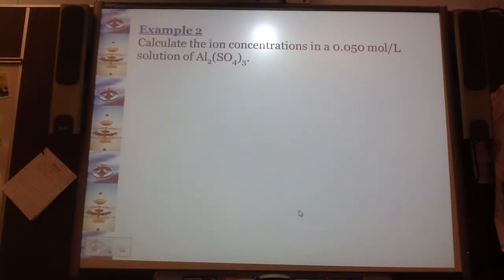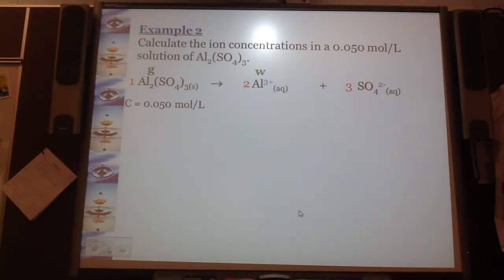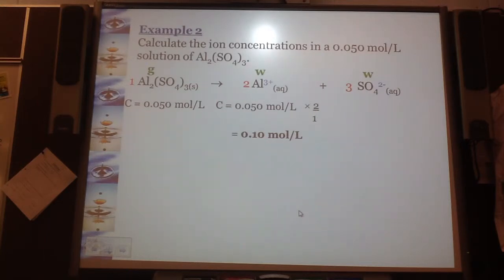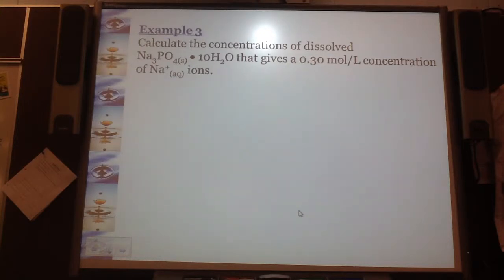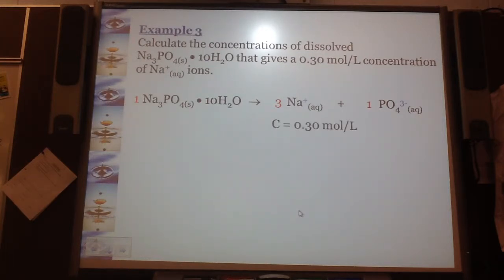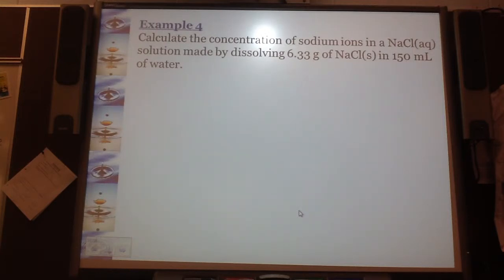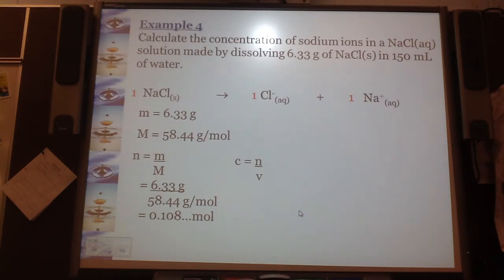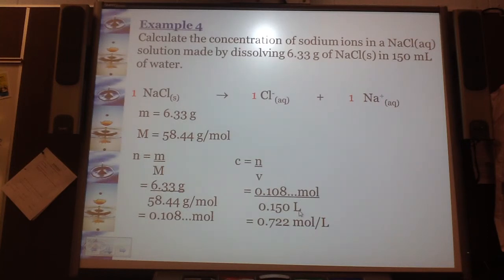Lesson 3 solution concentrations ions part C 2